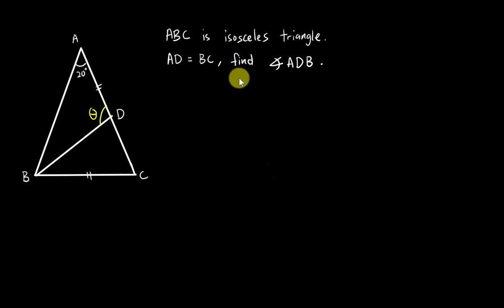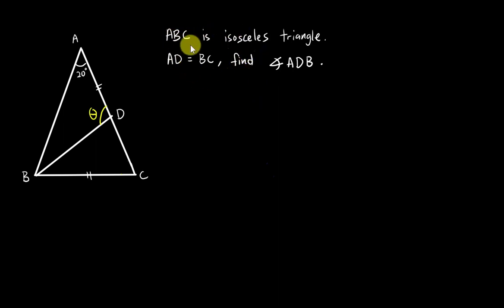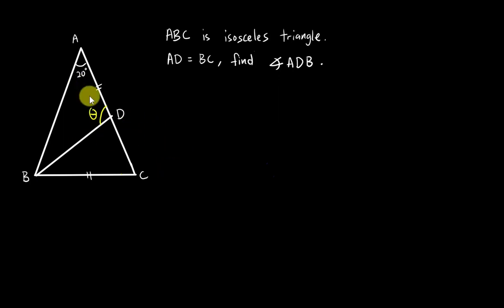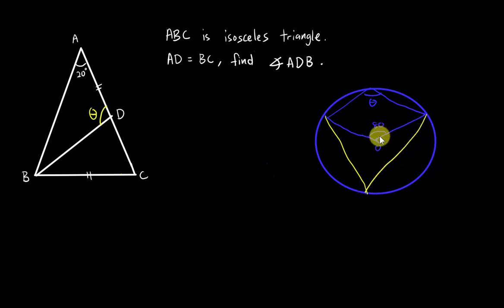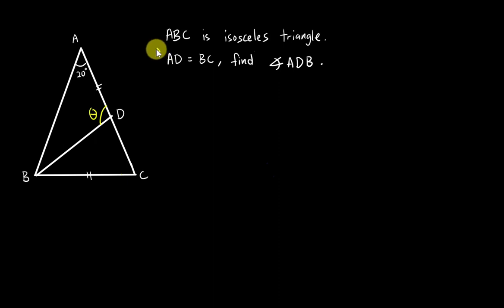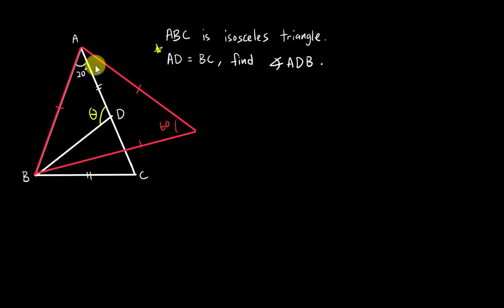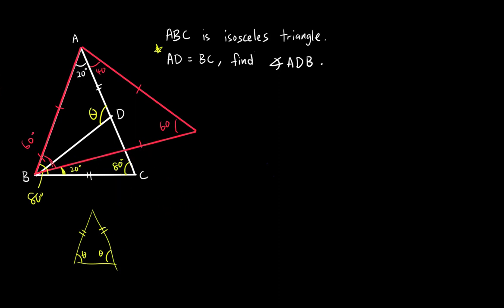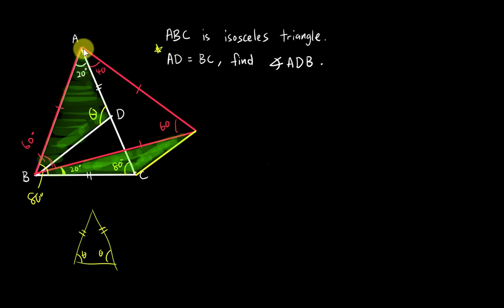"SUPER" Challenging Triangle Problem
I literally spend more than one  hour for this question. Even though it is just year 7 (form1) question. Anyways,  I am glad I finally understand how to solve it. So next time i see something like this, i will be able to solve it.